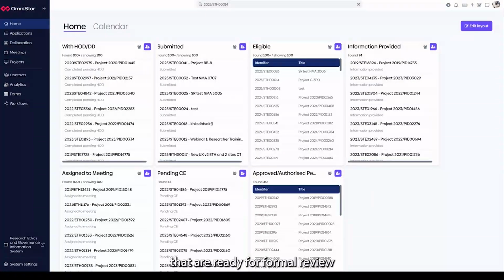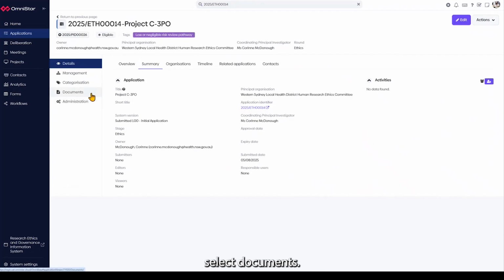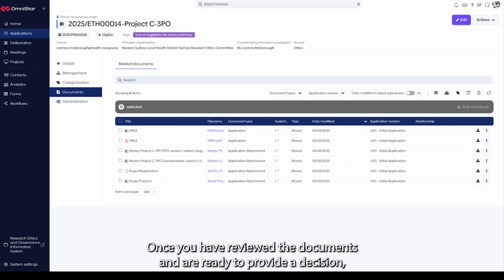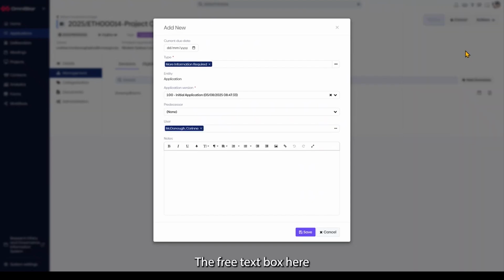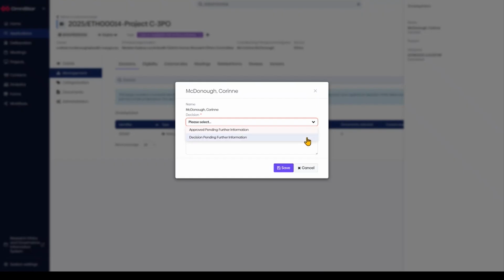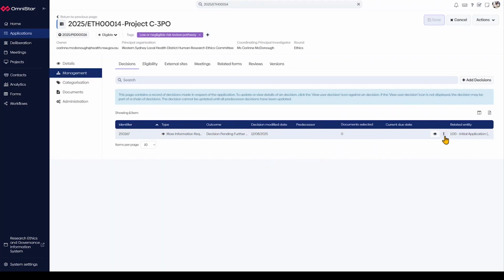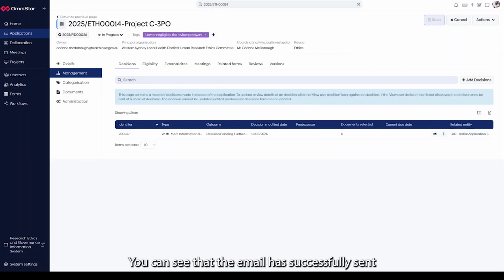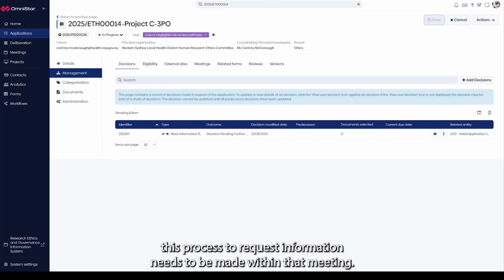Sending a Request for Information in REGIS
This video has been created for Research Offices and will take you through the two process for requesting more information for a site or ethics application in REGIS.